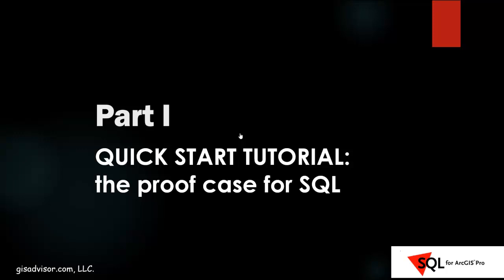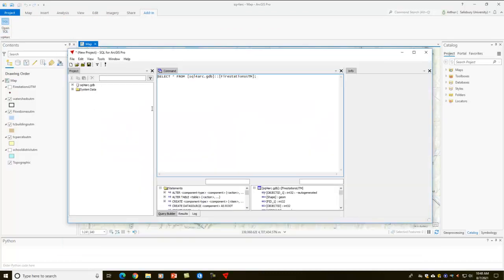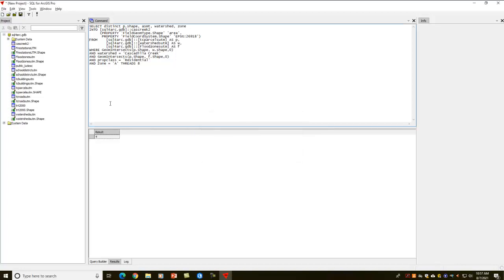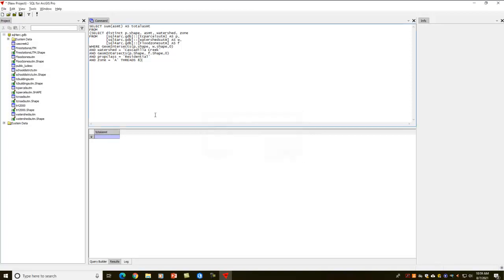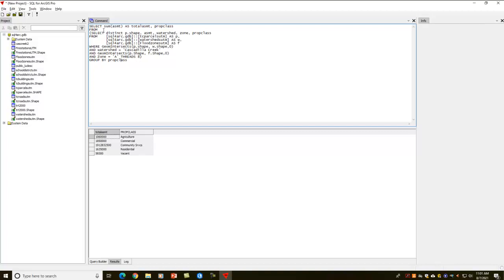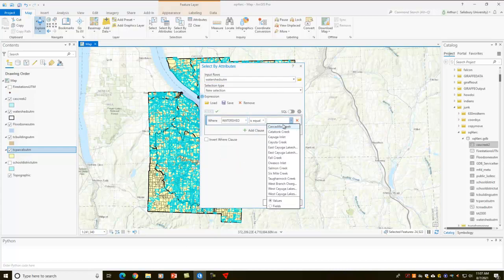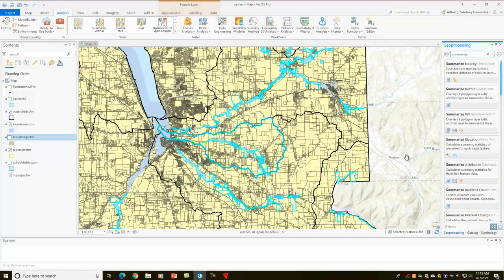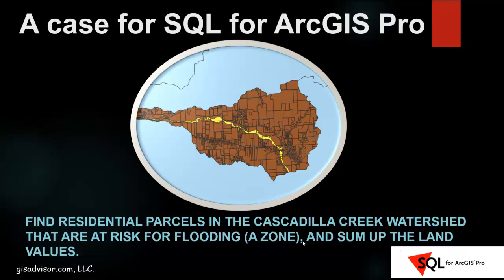SQL for ArcGIS Pro - Use case example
Great news for ArcGIS Pro users wanting to leverage the power of SQL in their geodatabases.

For decades, database professionals have used SQL in all sort of applications.  Unfortunately, most GIS users are unaware of SQL's power, and even those who are, have limited opportunities to use SQL directly with their Esri software.  All that has changed with the introduction of SQL for ArcGIS Pro.

SQL for ArcGIS Pro is a new add-in for Esri's ArcGIS® Pro desktop GIS.  Developed by Manifold Software Limited, the add-in provides spatial SQL for Esri file geodatabases in ArcGIS Pro projects.  So now you can issue free-form spatial SQL right in your ArcGIS Pro environment.  And when I say SQL, I mean full-on selections, aggregations, updates, creations, and powerful spatial functions.  All the SQL is implemented for parallel processing in multi-core gaming computers.

This video is a just a 9 minute portion of a new 6-hour training course I've created called Learning SQL for ArcGIS Pro: a query language for Esri professionals.  In this video I show how easy it is to use SQL directly against an Esri geodatabase to perform a series of GIS tasks in a very English-like syntax, and compare that process to a more cumbersome process in the GUI.  Learning how to leverage SQL for your geodatabases will help you become more productive in your ArcGIS Pro workflows.

More information about my video workshop and book How do I do that in SQL for ArcGIS Pro can be found